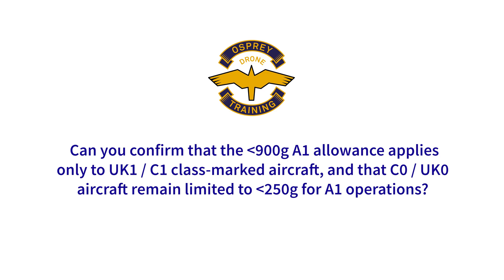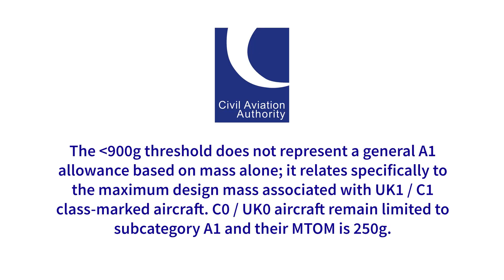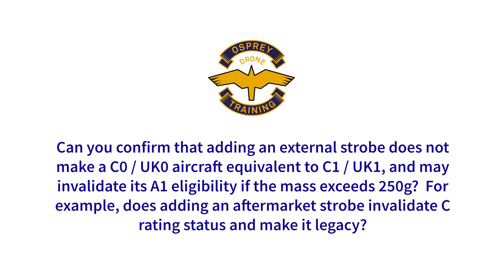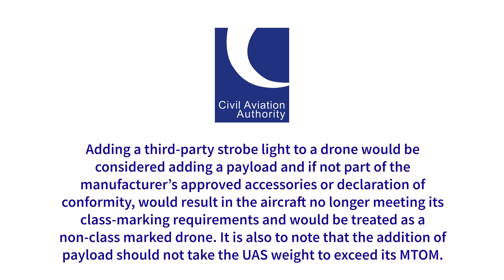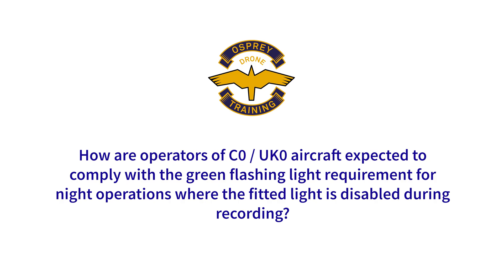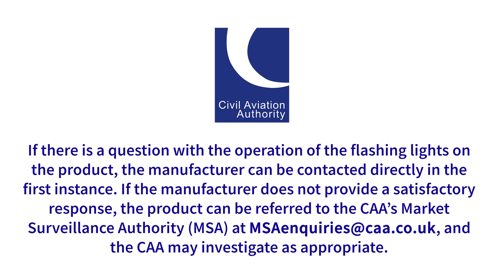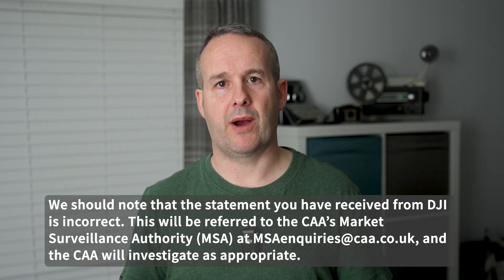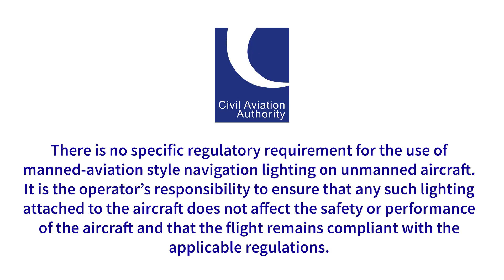Adding Lights to Your Drone? Here's What the CAA Says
There is a lot of well-intended drone advice online that sounds like “common sense”  but when you apply it to UK drone regulations, it can actually move an operation out of compliance.

In this video, I walk through official CAA clarification on UK Open Category rules and compare it against some of the most commonly repeated advice found online. This includes misunderstandings around:
 • Open Category sub-categories (A1, A2, A3)
 • C0 / UK0 vs UK1 / C1 aircraft
 • Maximum take-off mass (MTOM) and payload
 • Night operations and lighting requirements
 • Why adding equipment can change how and where you are allowed to fly

This video is not about criticising creators or pilots, it’s about showing how small assumptions can have regulatory consequences, and why relying on “common sense” alone isn’t enough when aviation law is involved.

All regulatory points discussed are based on CAA clarification and applicable UK regulations. Links to official sources are provided for transparency.

DJI Response Green Flashing light:

Thank you for sharing the update from the CAA.

We have received feedback from our internal team regarding your inquiry. For the DJI Mini 5 Pro, following our internal evaluation, we plan to introduce a toggle to keep the arm lights on for the Mini 5 Pro, providing you with more flexibility for flying in various environments.

Developing and testing new features takes time; therefore, we are unable to provide a specific release date at this moment. We recommend keeping an eye on the official website's release notes and ensuring your firmware is up to date. Thank you for your understanding.

Regarding the DJI Mini 4 Pro, we are currently evaluating the possibility of adding a toggle to keep the arm lights on for the Mini 4 Pro to support your flight needs in more scenarios.

At this stage, the specific timeline and related plans have not yet been finalized. Thank you very much for your understanding.